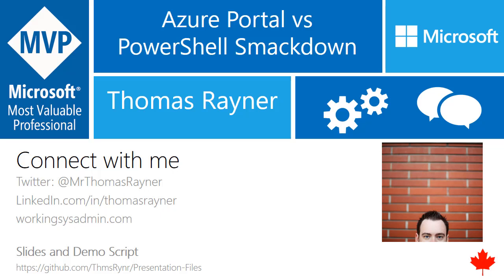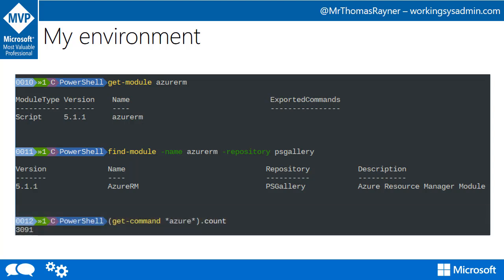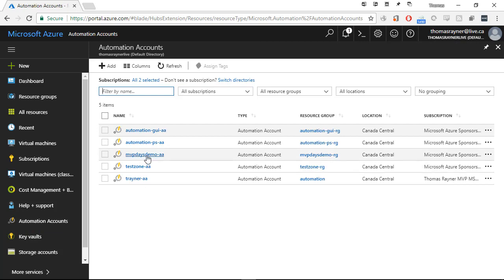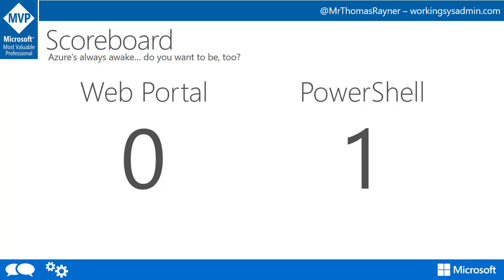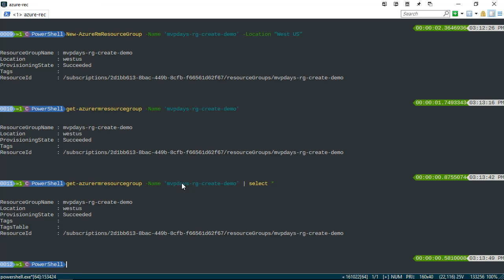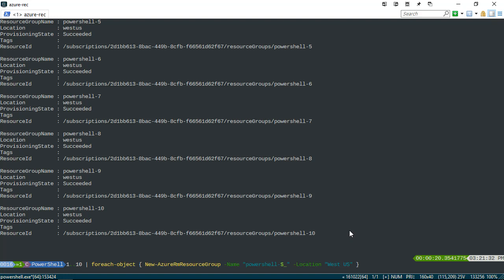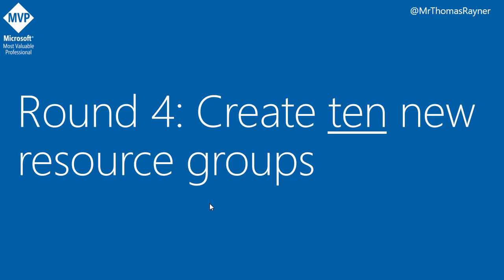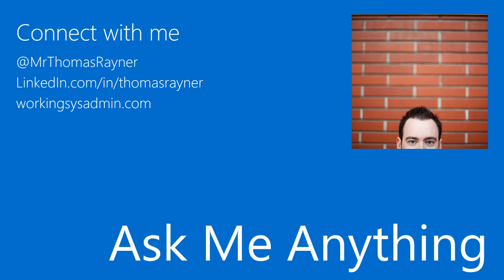MVPDays - Azure Portal PowerShell Smackdown - Thomas Rayner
Lots of people depend on the Azure Portal (accessed through the web browser) to administer Azure. The AzureRM PowerShell module, however, offers the same and often more features than the Portal does, and opens the door to automate administrative tasks in ways that are impossible through the GUI.
In this demo-heavy session, you'll learn where the overlaps are, and what's unique between these two options for administering Azure. Plus, you'll pick up some quick tips for automating mundane and time-consuming Azure-related tasks.

Thomas Rayner
Thomas Rayner is a Microsoft Most Valuable Professional with over 15 years of experience in the IT industry. Thomas was awarded the prestigious title of Honorary Scripting Guy by Ed "The Scripting Guy" Wilson in 2016. His background is in cloud and datacenter management, specializing in DevOps, systems and process automation, public, private and hybrid could, and PowerShell. Thomas is a Pluralsight author, prominent speaker, best-selling author, and instructor covering a vast array of IT topics. He's very active within the technical community and a variety of Microsoft technical and strategic teams. Thomas is the former President of the Edmonton Microsoft User Group.
By day, Thomas works for PCL Constructors on their DevOps and Automation team. Thomas enjoys working with a wide variety of different products and technologies, particularly emerging and disruptive technologies and automation-related products. His position with PCL affords him the luxury of facing interesting challenges every day.